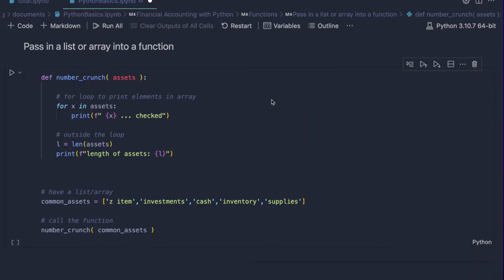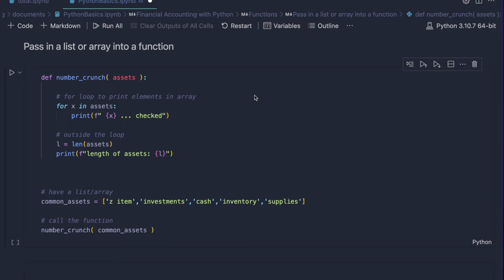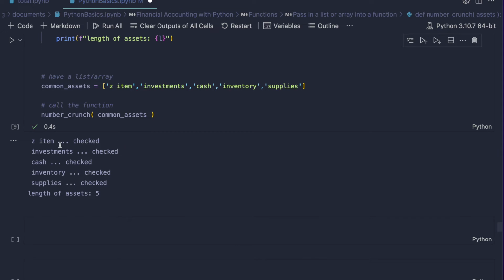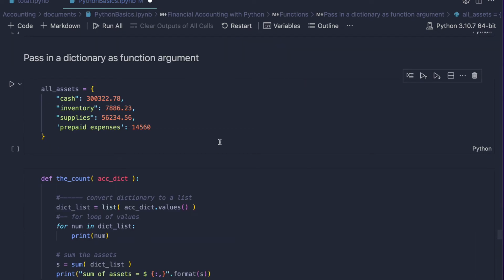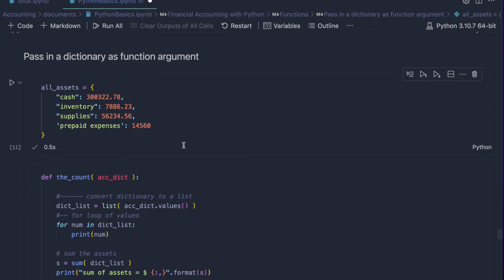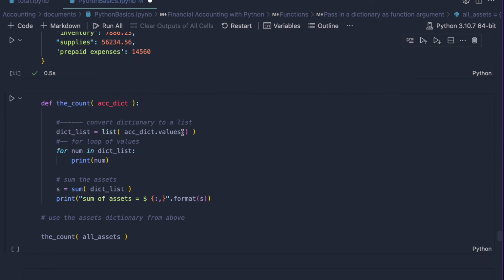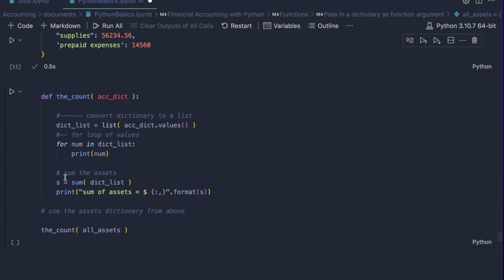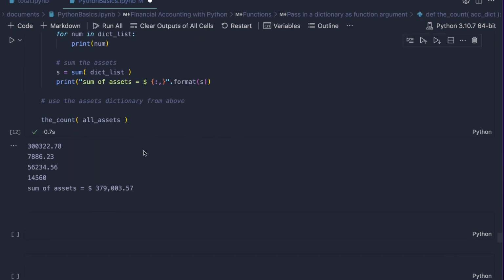Python List, Arrays & Functions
This video explains how to pass in a list and a array into a function, which counts and sums the dictionary values using a for loop.